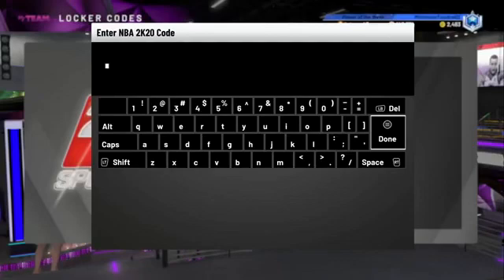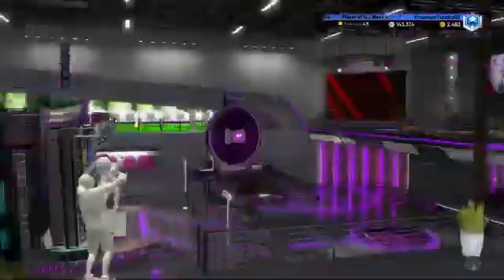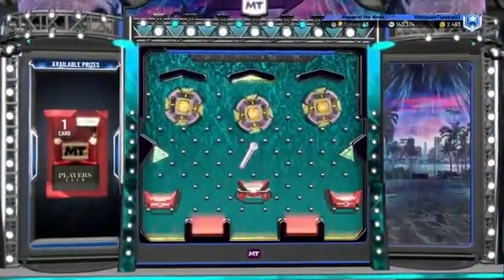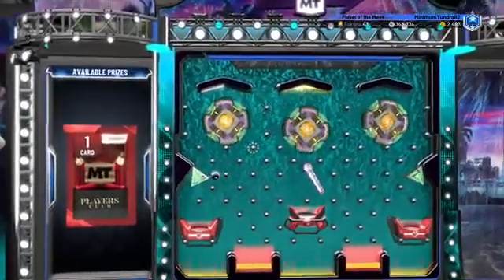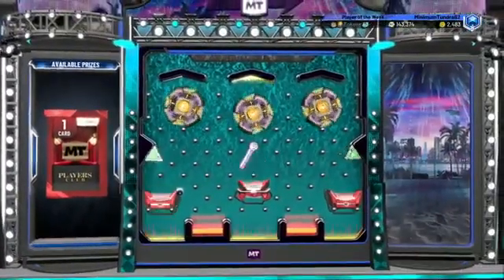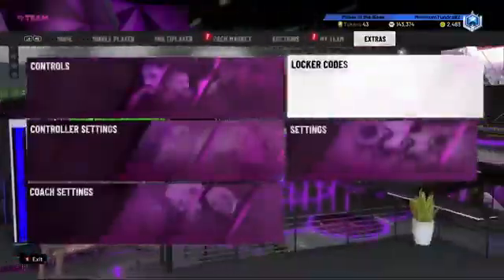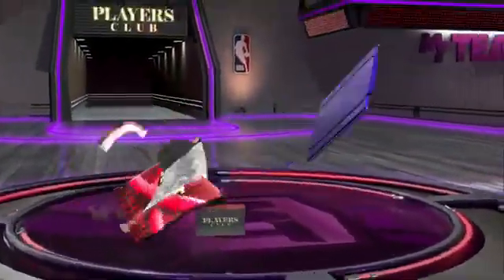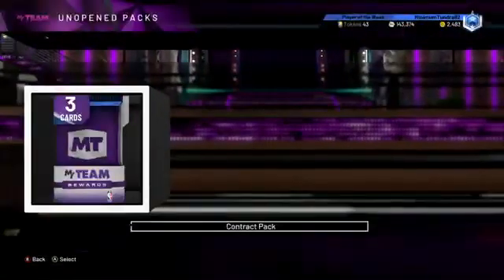*FREE* PRIME SERIES PACK IN NBA2K20 MYTEAM!!